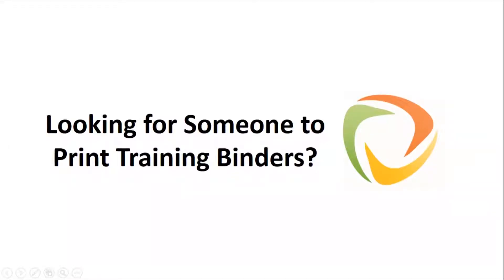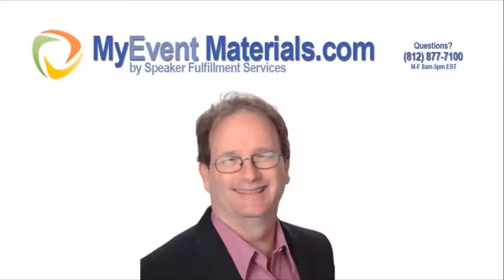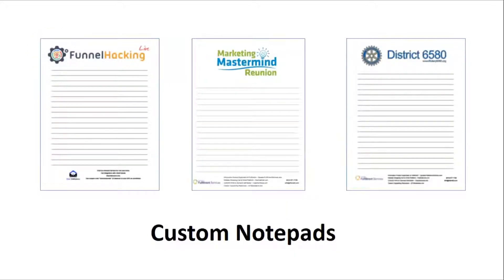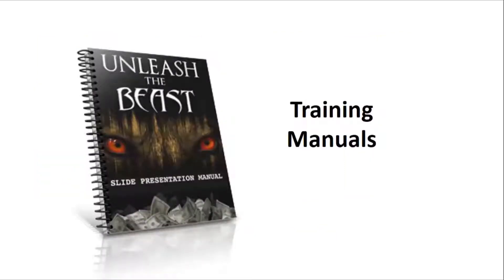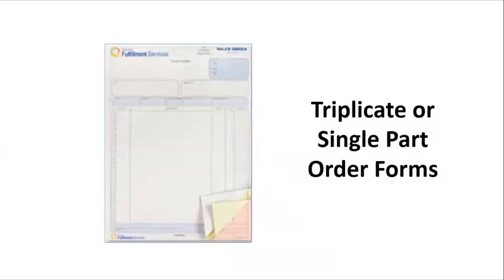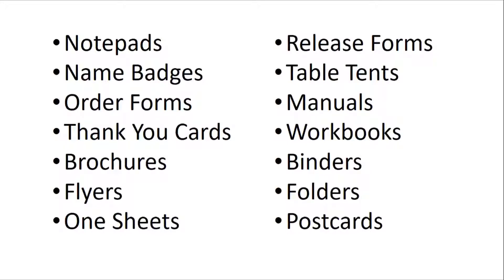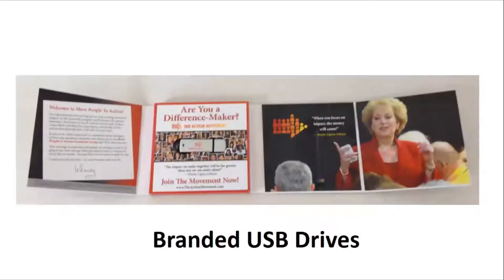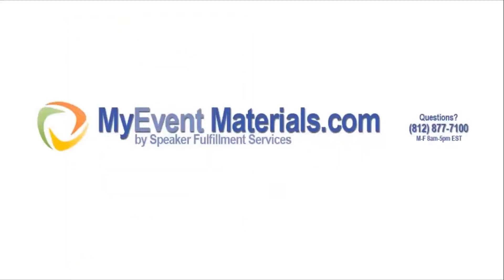Looking for Someone to Print Training Binders?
print training binders If you're looking for someone to print training binders watch this video to learn more about a service that can print training binders.